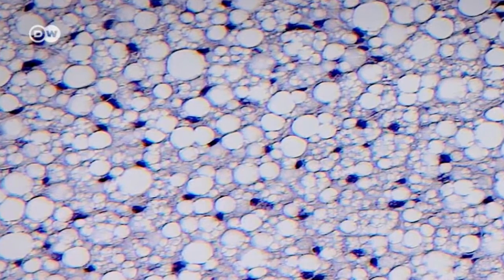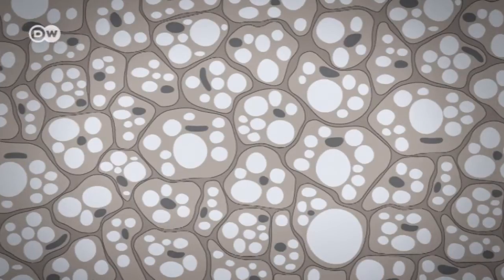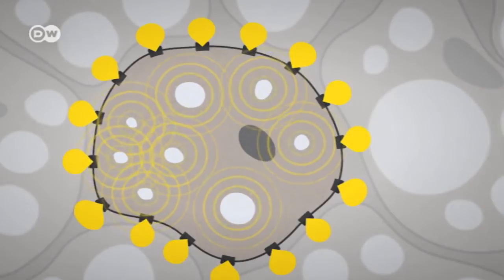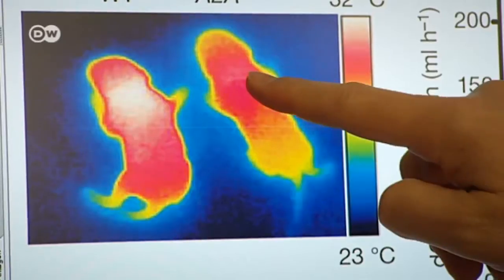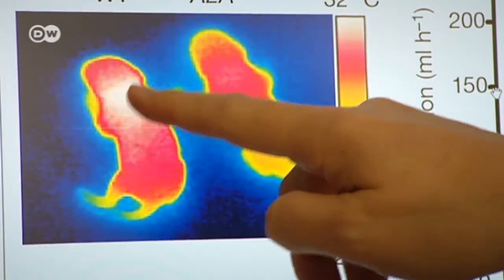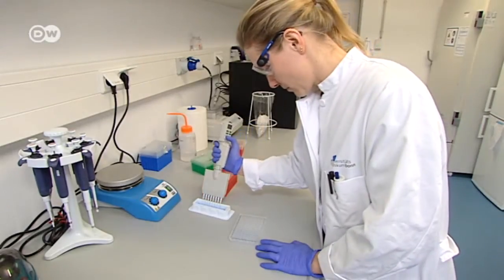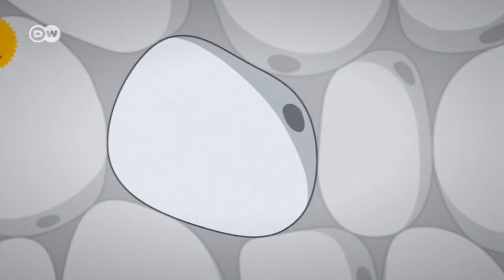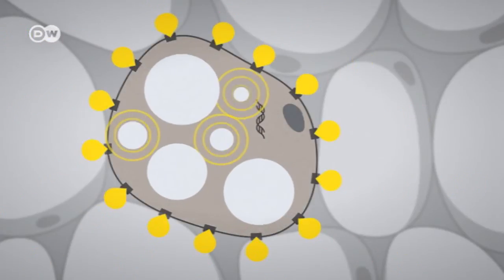Adenosine in weight-loss therapy? | Tomorrow Today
European researchers have made a discovery that ought to interest the many people who are overweight. The hormone adenosine, a natural product of the body, can activate weight loss.
 White fat - which stores energy in the belly, legs, and buttocks - comprises a fifth of a person’s body weight. But brown fat cells - found at the collarbone, neck, and back - burn fat to produce energy and keep the body at a constant temperature. The scientists have found a way to make white fat cells behave like brown fat cells. In the long run, they hope to develop a medication to shed unwanted pounds.